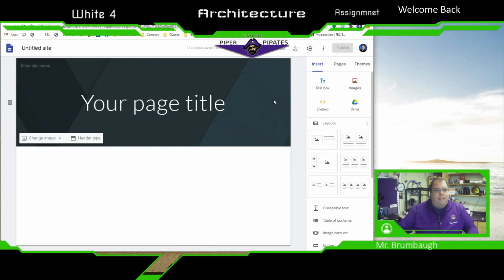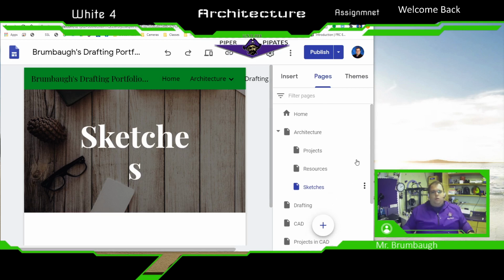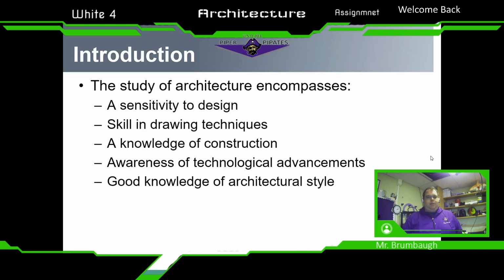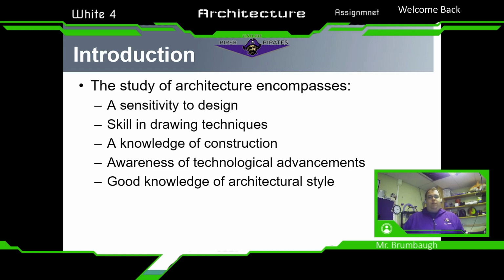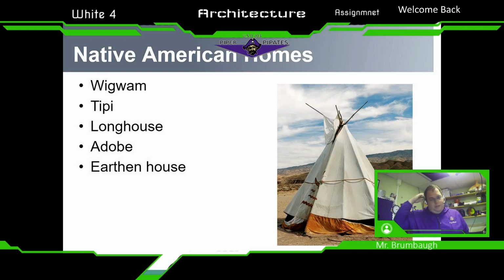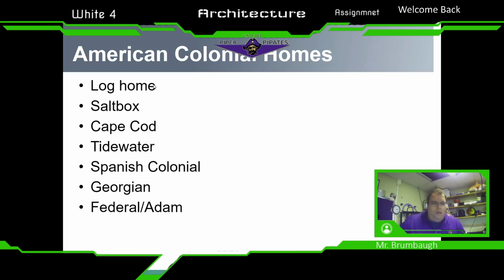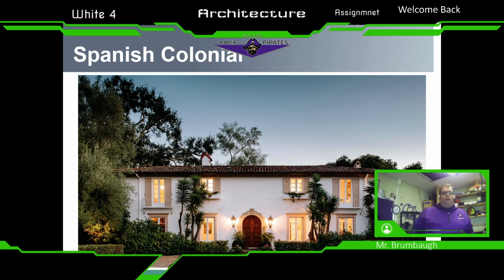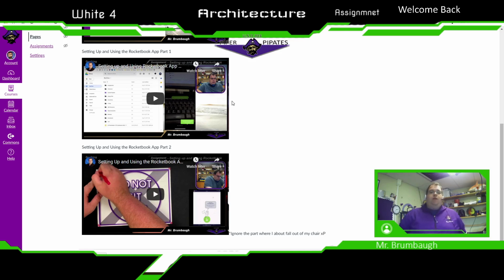Architecture September 15 2020